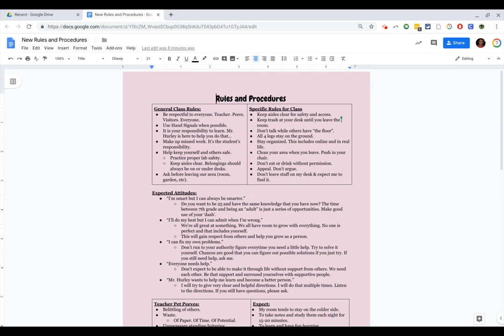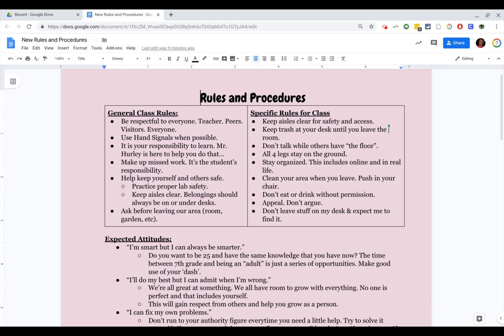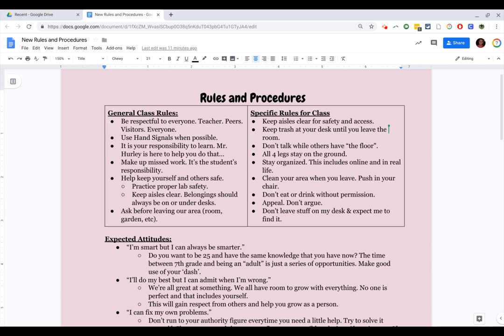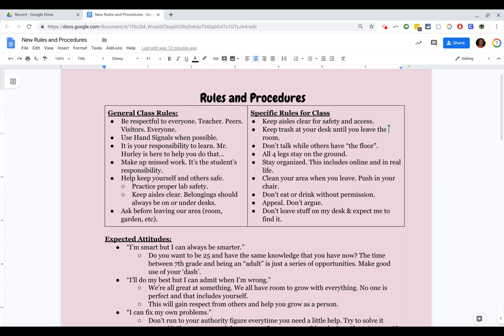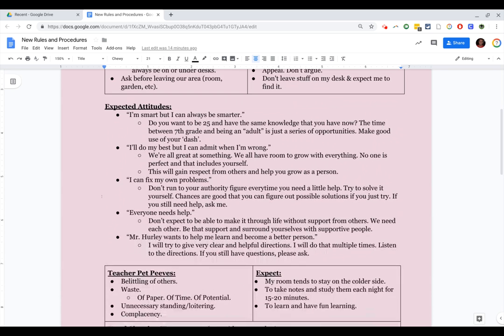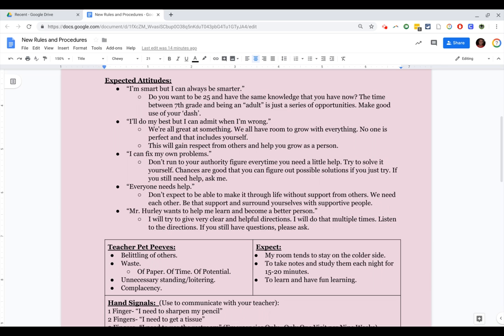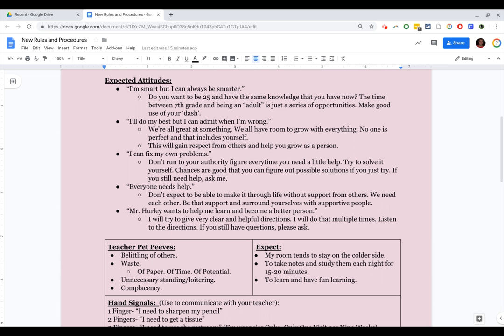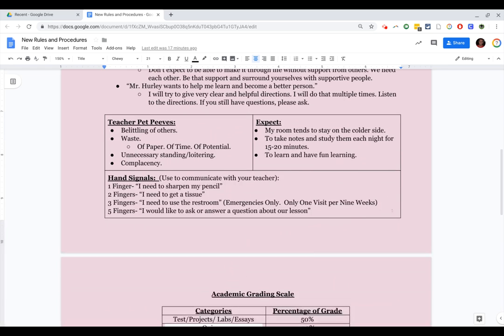Rules and Procedures (Part 1/2)